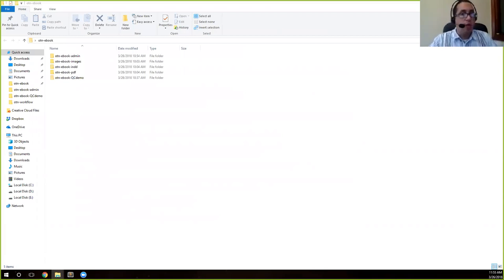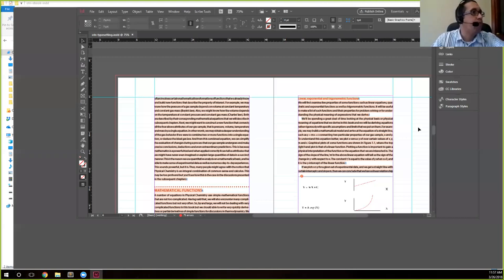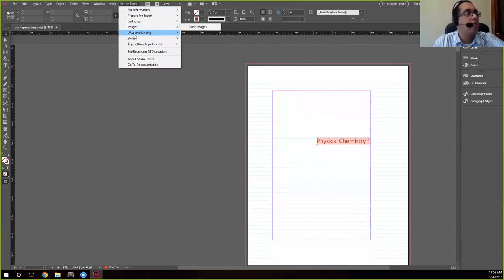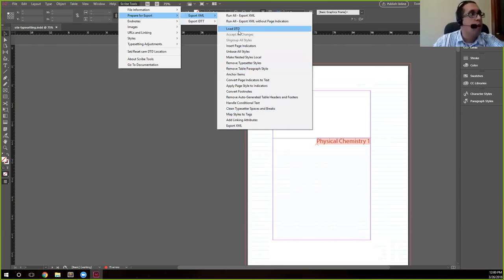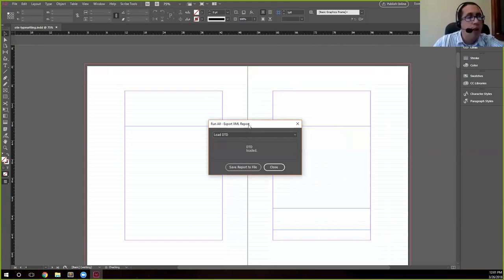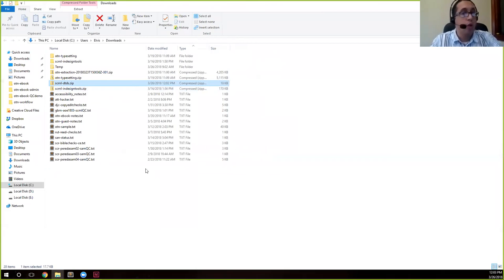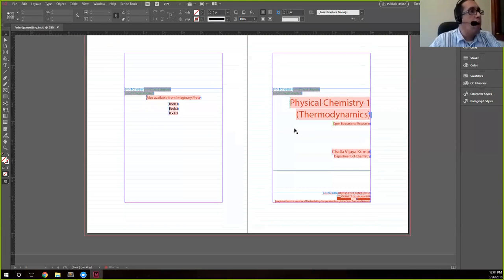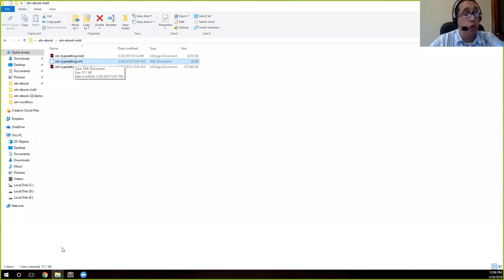Digital conversion 1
This video cover the procedure for exporting XML from InDesign using the Scribe Tools.